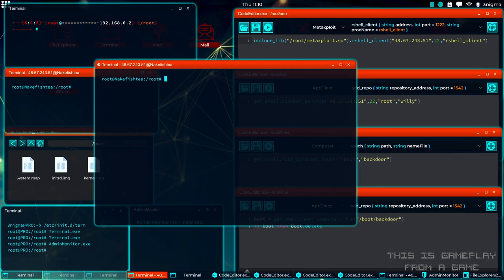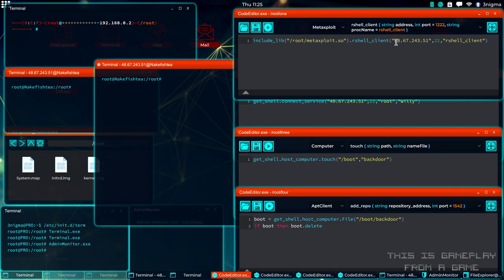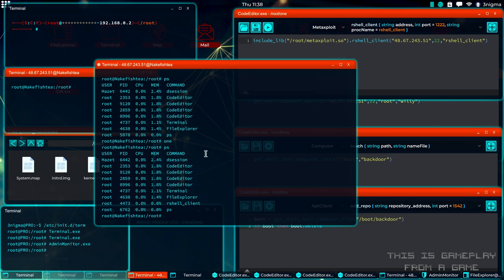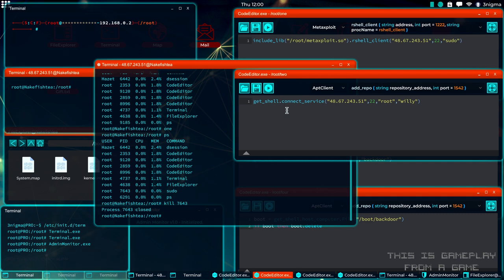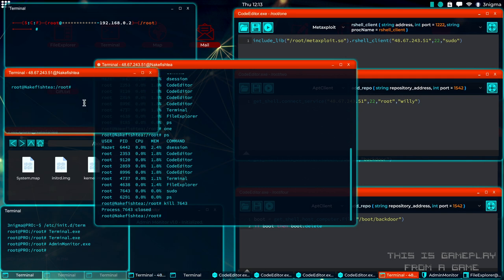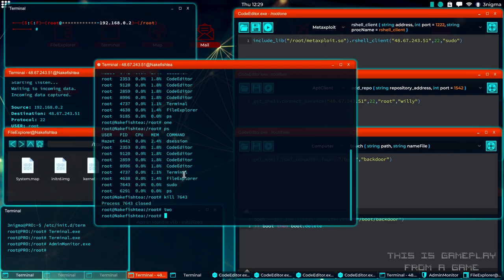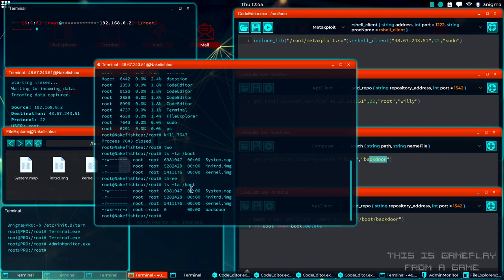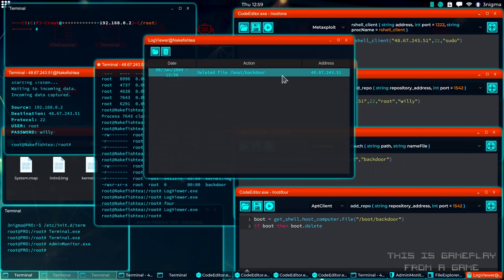Is this script safe? - Guide 3 - Grey Hack 0.8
A guide showcasing a few techniques you can use to determine if a script is safe to run in the game.